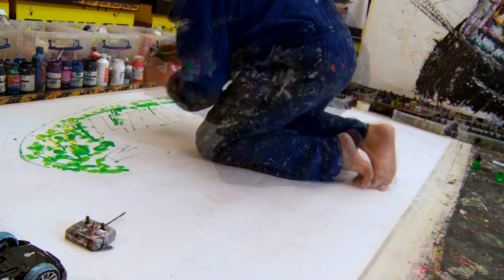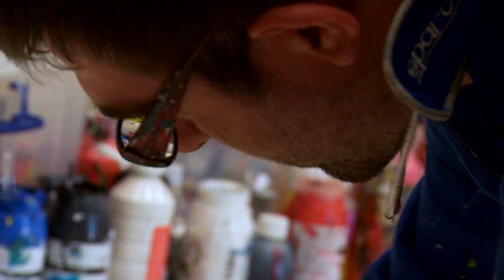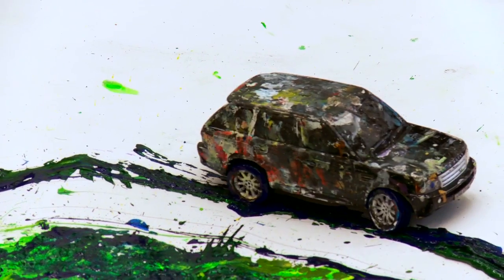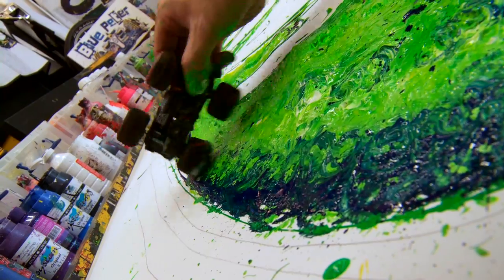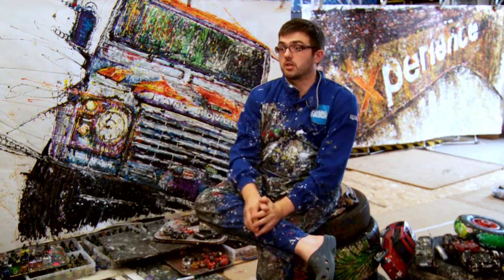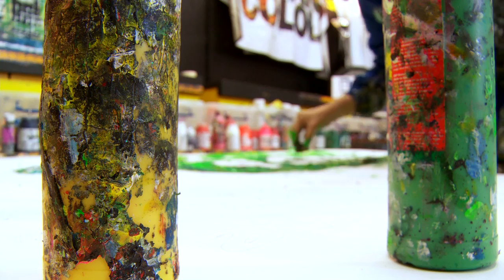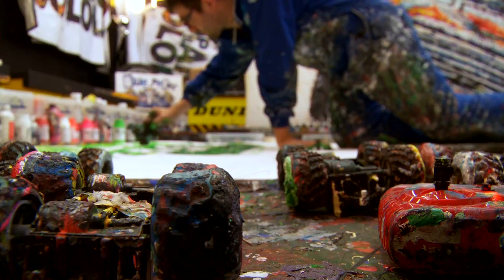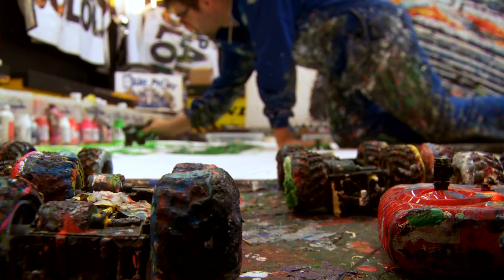Land Rover in Action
On the 14-18 November, there will be an exciting exhibition taking place at the Royal Geographical Society (with IBG) featuring Land Rover's 6 global Humanitarian & Conservation partners. The exhibition is open to the general public and completely free with Land Rover ambassador Ben Saunders delivering a fascinating lecture on the 'Insights of a Polar Explorer' on the 15 November. PopBangColour's Ian Cook will also be in residency to create 'live' artworks of 'Land Rovers in Action' all week. Watch the video below for a taster of what he does.